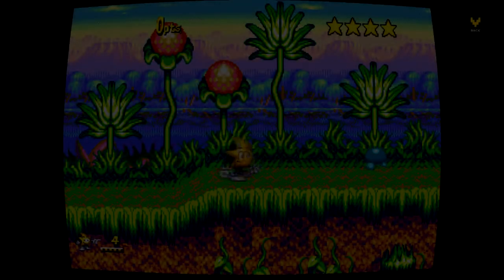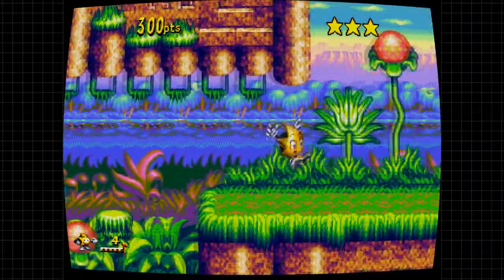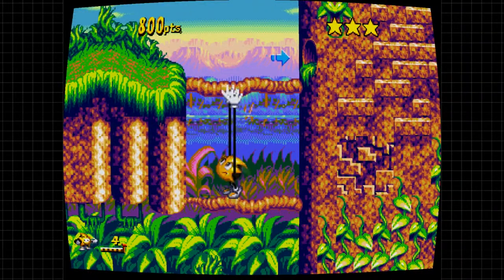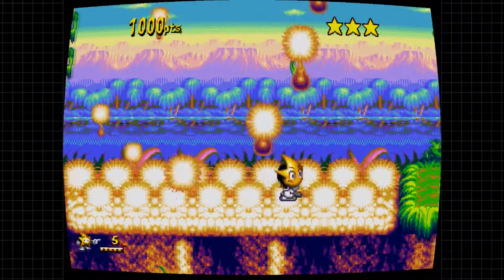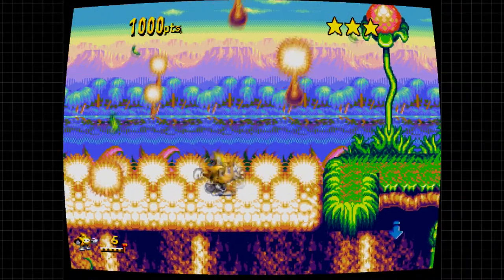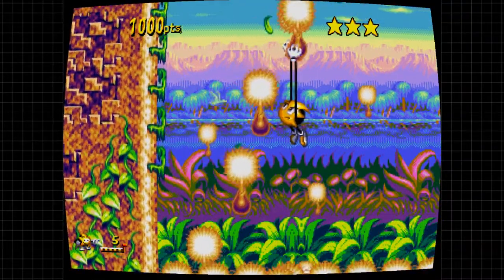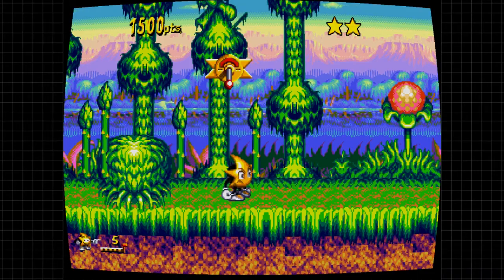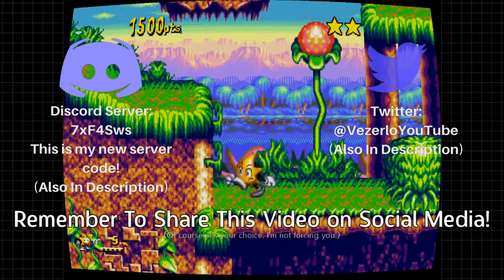Super Mario Odyssey Is The Best Switch Game YET! [First Impressions]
Super Mario Odyssey is the biggest Switch game  yet, but after playing with it for only around an hour, I think it's the best Nintendo Switch game yet. Why? Well, let's find out.
(THE SUPER MARIO ODYSSEY KINGDOMS ARE PRETTY GOOD TBH)

Additional Information:
●Justin Petti & Metro - Ride [Kernkraft Release]